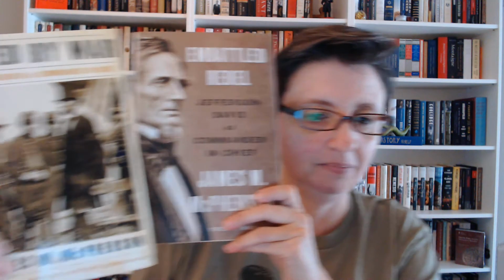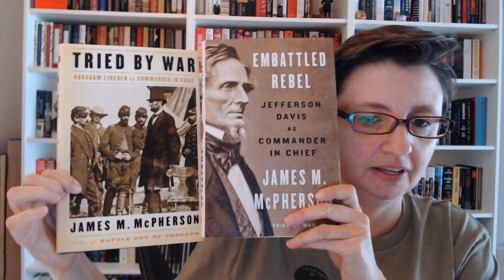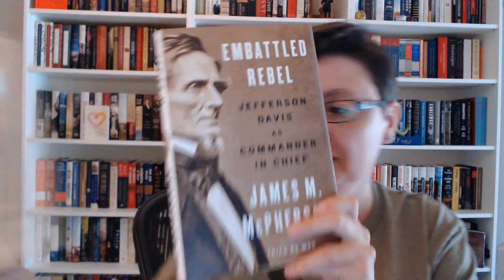The Civil War Book Tag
ANOTHER FAVORITE: Bruce Catton! Forgot to mention the maestro in my video!

Thanks for tagging me, Bill! Steve Donoghue, you're up!